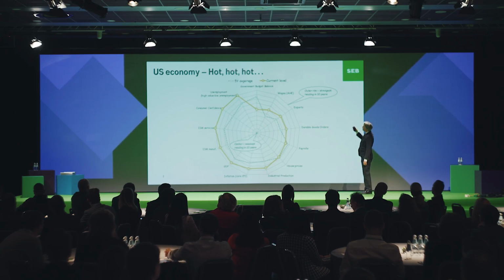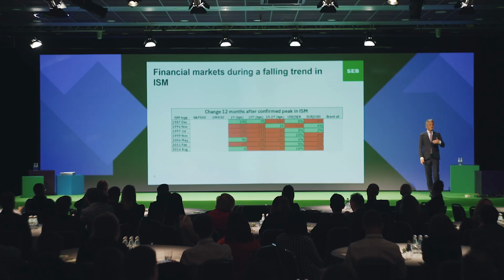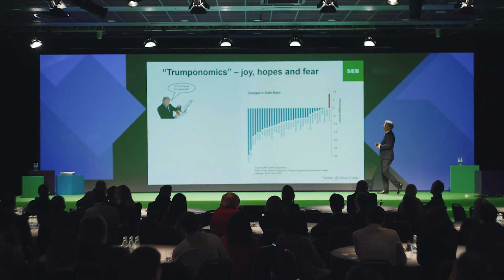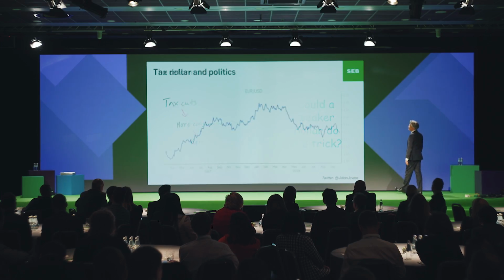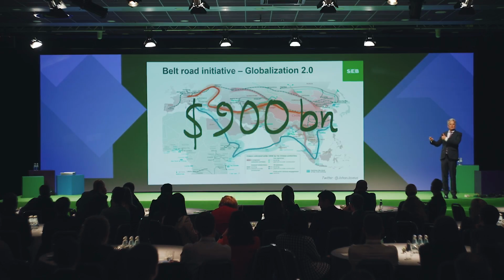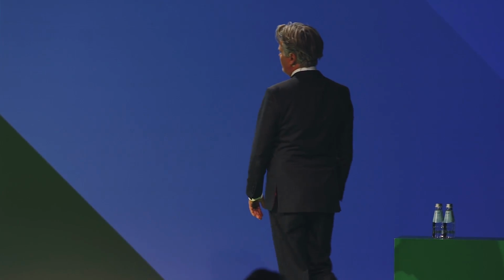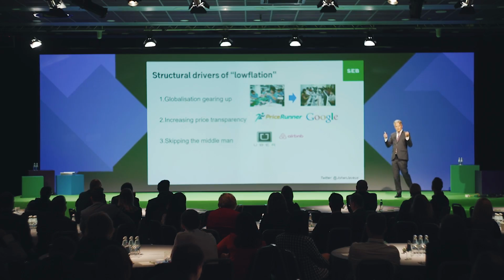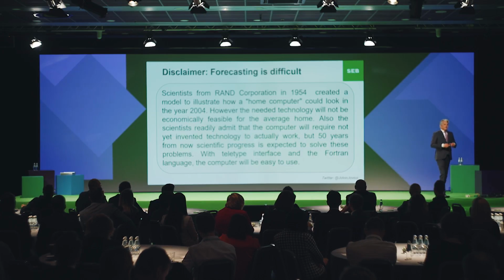When economic boom meets political bust - Johan Javeus, Head Strategist of SEB Group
Presentation by Johan Javeus at CFO Forum 2018 in Riga, October 10, 2018